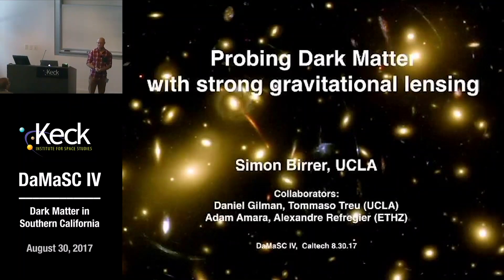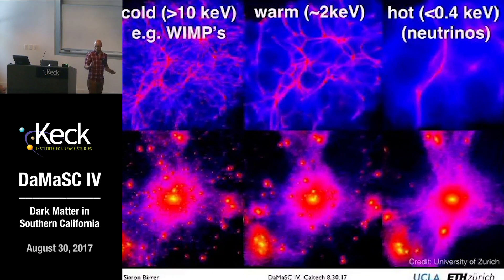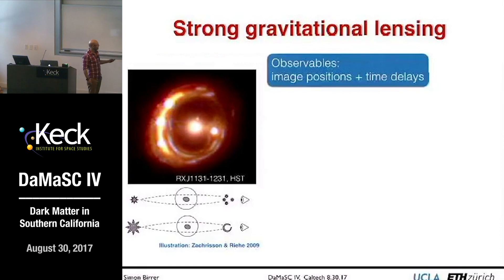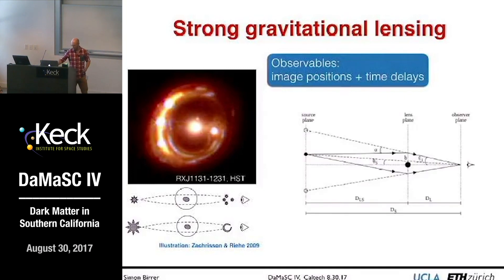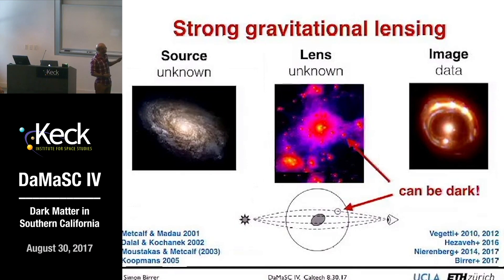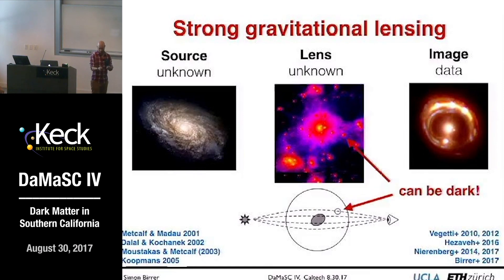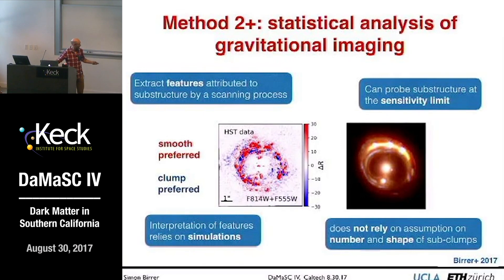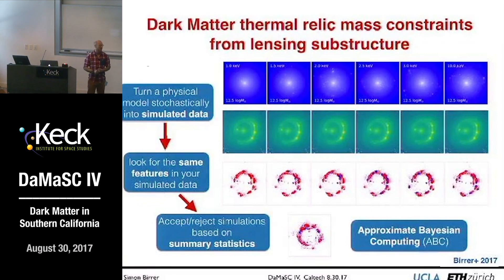Probing Dark Matter with Strong Gravitational Lensing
Watch Simon Birrer from UCLA talk about probing Dark Matter with strong gravitational lensing at the fourth edition of the DaMaSC (Dark Matter in Southern California) symposium that focused on dark matter beyond the WIMP paradigm (August 30, 2017).